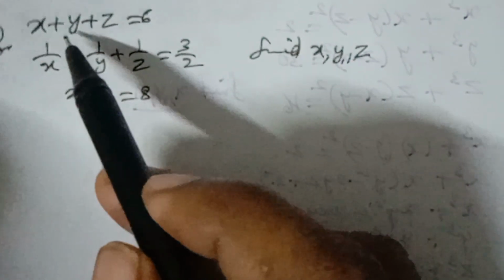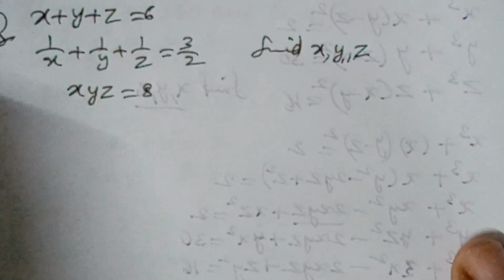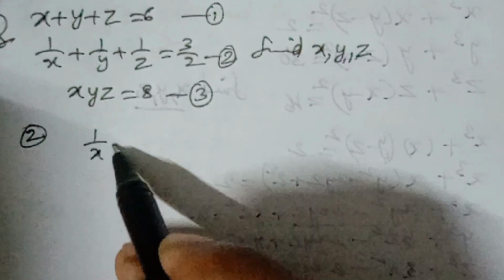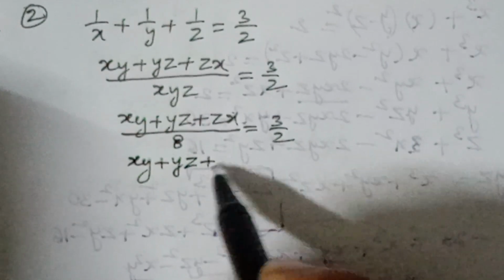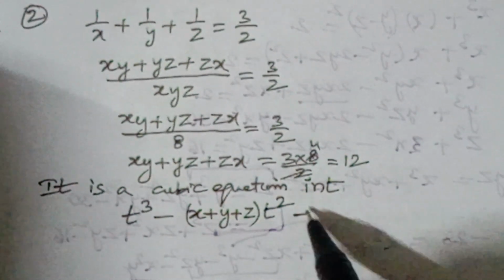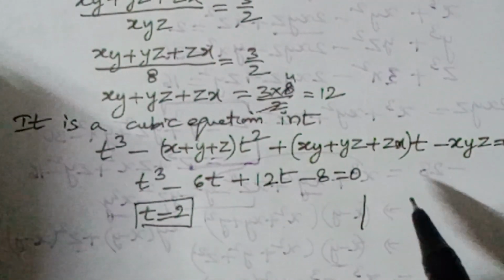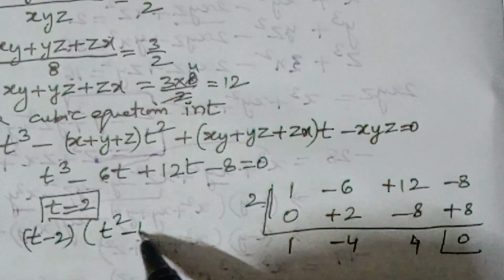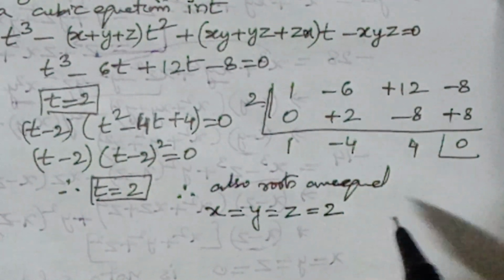Math Olympiad Question|How To Solve System Of Equations|Math Olympiad Training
Math Olympiad Question|How To Solve System Of Equations|Math Olympiad Training@AyaansMath

OlympiadExam
Math olympics
olympiad exam
math olympiada
British Math olympiad
olympics math
olympics mathematics
mathcounts
math at work
Exponential equation
Linear equation
Radical equation

Thankyou,
Ayaan sir
yourever

UCnEHtO0JF9SsuoLyAmz6fa